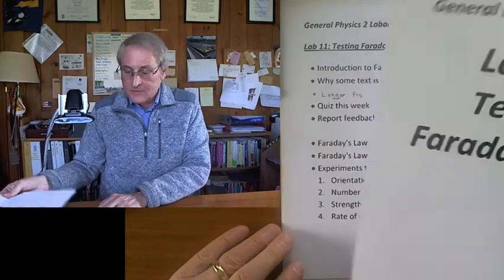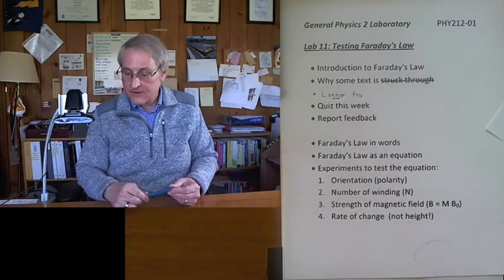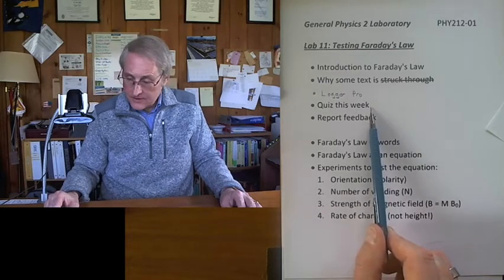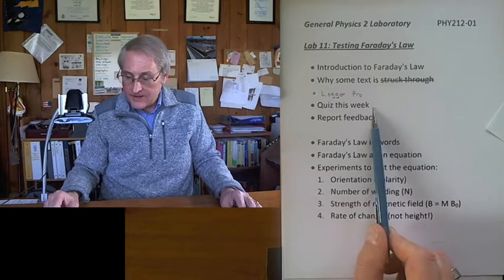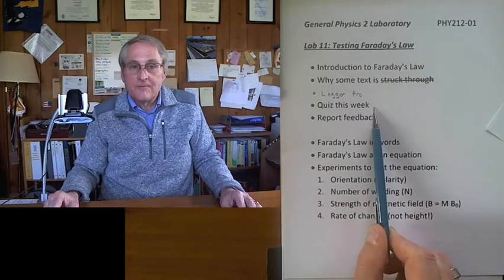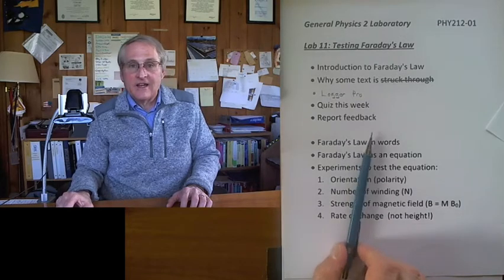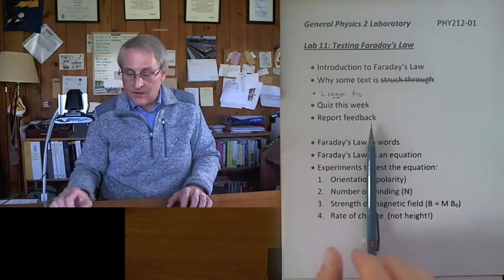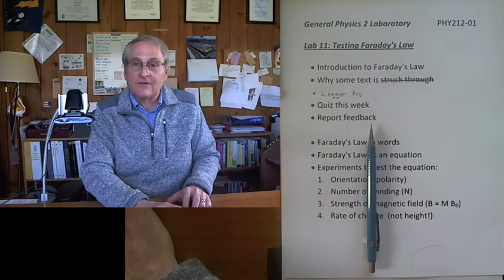11.02. Admin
Administrative details before we talk about the lab